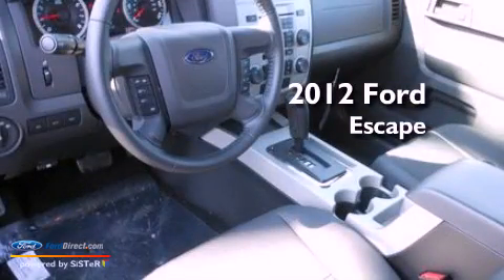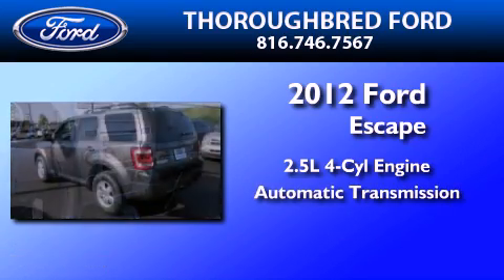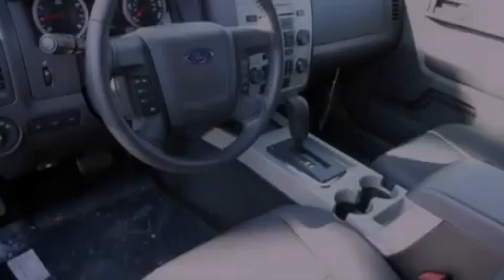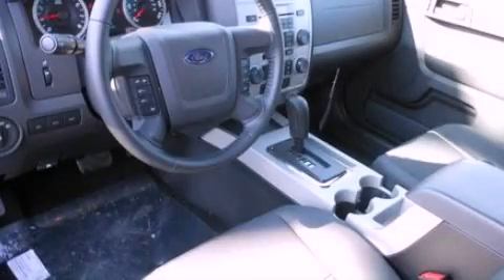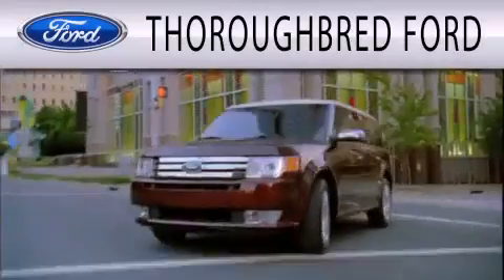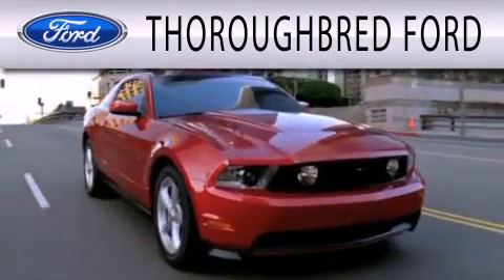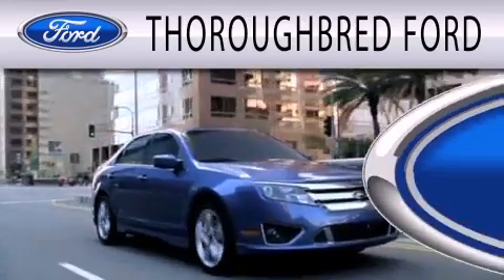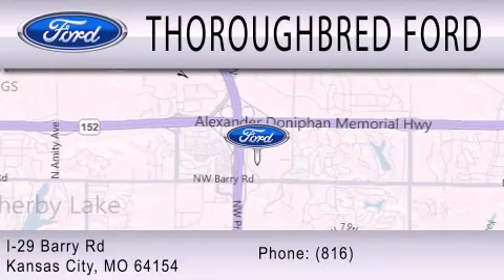2012 FORD ESCAPE Kansas City MO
Year : 2012
 Make : FORD
 Model : ESCAPE
 Engine : 2.5L I4 16V MPFI DOHC
 Trans . : 6-SPEED AUTOMATIC
 Exterior : STERLING GRAY METALLIC

 Interior : CHARCOAL BLACK
 Stock : 23750